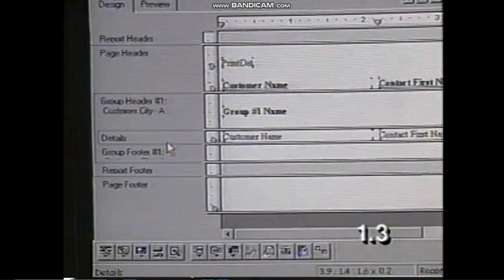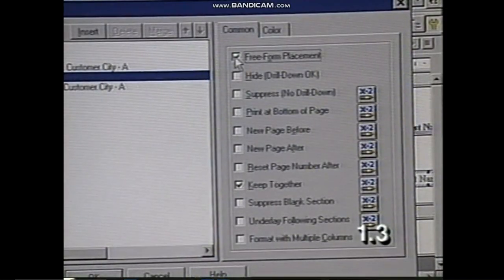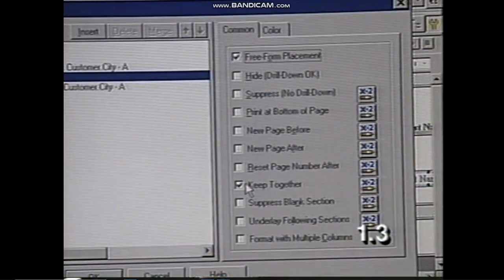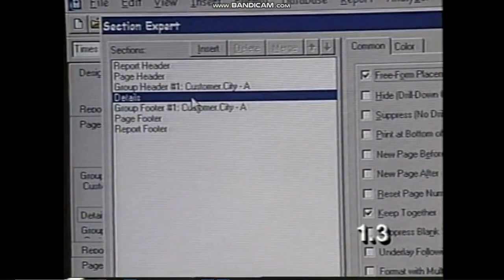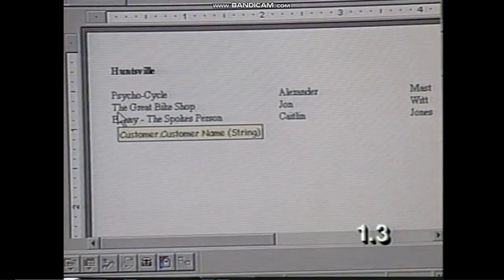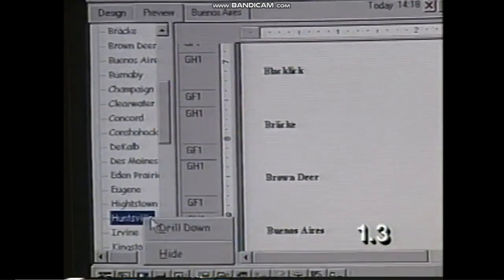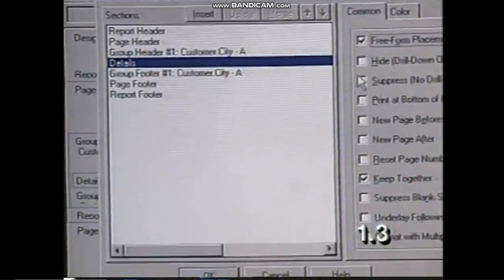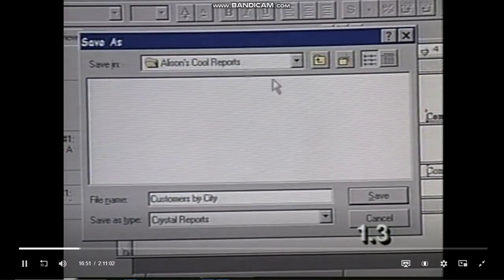Keystone Learning: Crystal Reports 7 Level 3 - Chapter 1, Section 2 (Part 1)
Keystone Learning: Crystal Reports 7 Level 3
Chapter 1: Formatting Report Sections
Section 2: Working with Multiple Parameter Fields Part 1